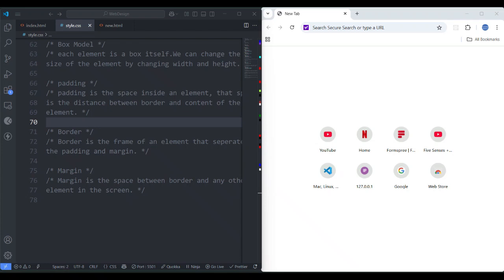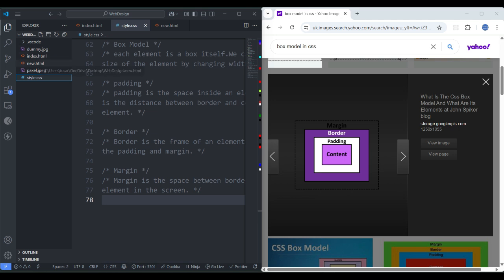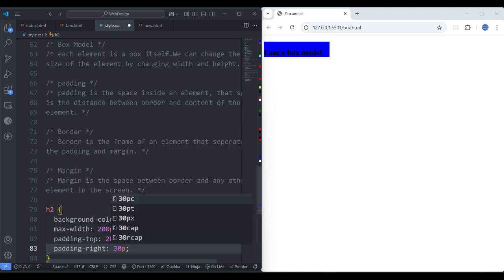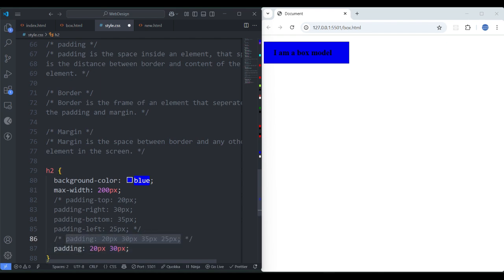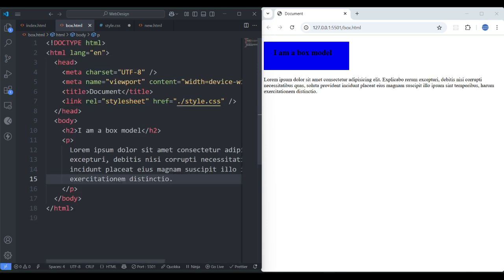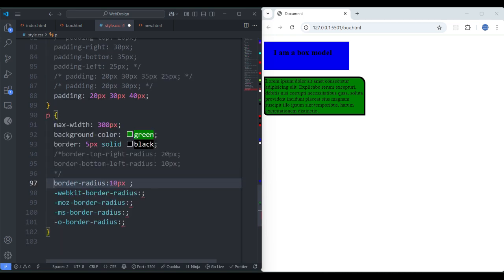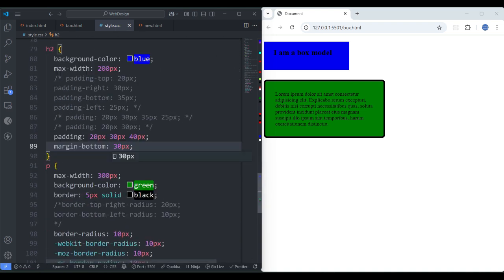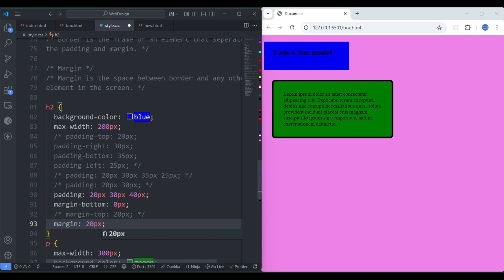Web Design beginner course with HTML5, CSS3 and JavaScript : Lesson-11. Padding, Border and Margin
This is a web design beginner course. In this lesson, explained about use of box model. Described, how to use padding , border and margin in to design web site using html5 and css3.  Day by day I'll add new videos in this course related to HTML5, CSS3 and JavaScript.